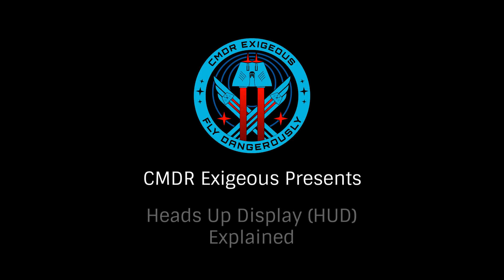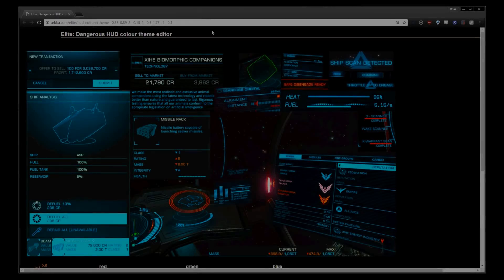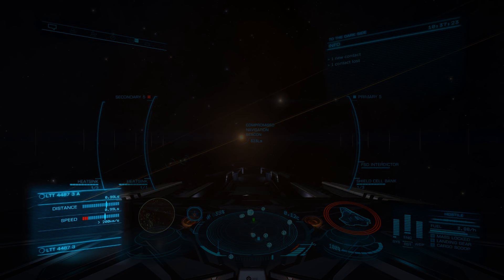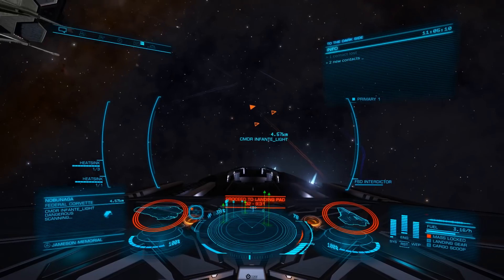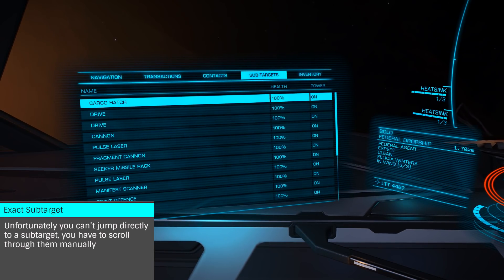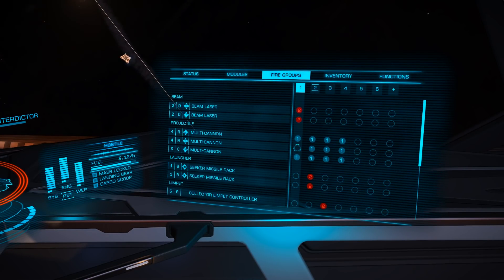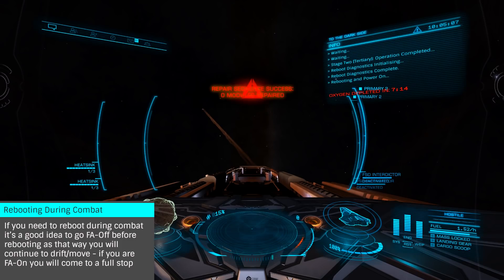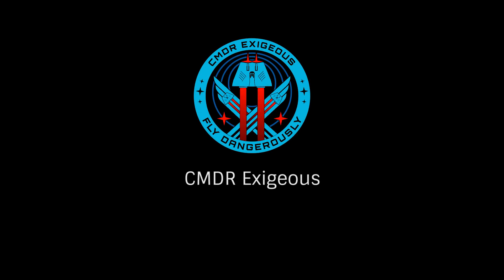Tutorial: Head Up Display Made Easy(er)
In this tutorial we look at the various elements of the Heads Up Display or HUD - including how to change your HUD colors.

NOTE: HUD colors can only be changed on PC, not on console.